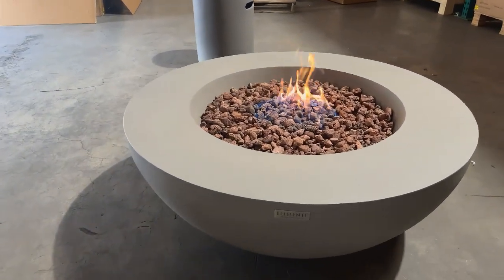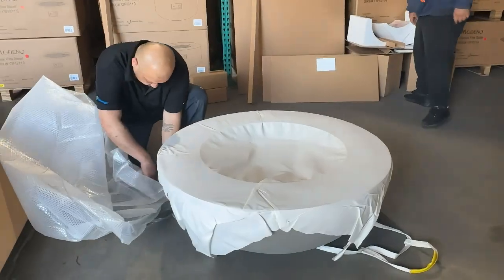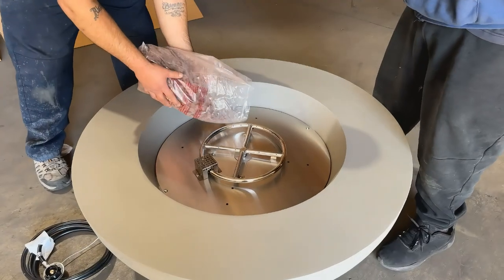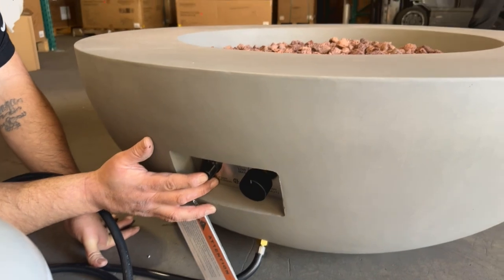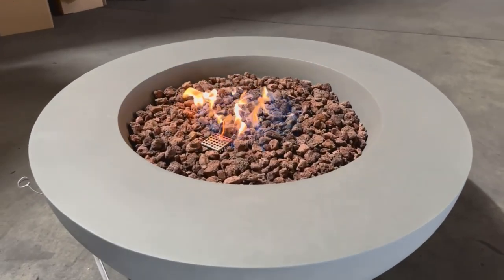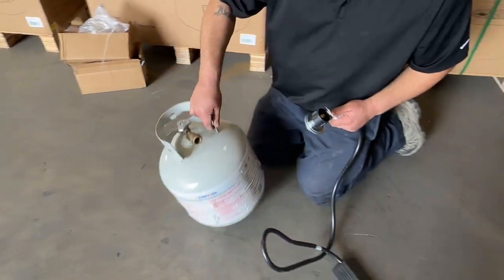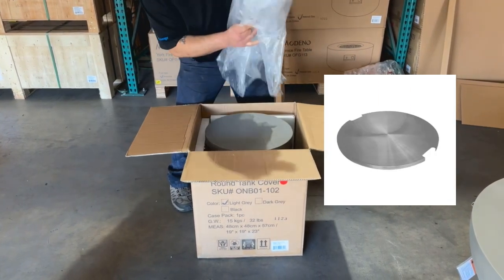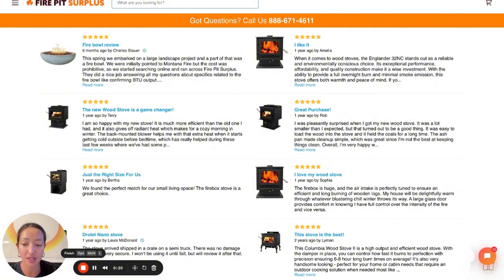Best Fire Bowl: Elementi Lunar Fire Pit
Elevate your outdoor space with the Elementi Lunar Fire Bowl, a stylish and durable centerpiece that brings warmth and elegance to any gathering. Crafted from high-performance concrete and featuring a powerful 45,000 BTU gas burner, this round fire table is perfect for cozy nights under the stars.

Shop the accessories here 🛒

Got any questions about our fire pits? We are open everyday.